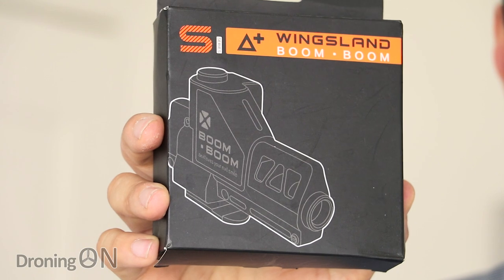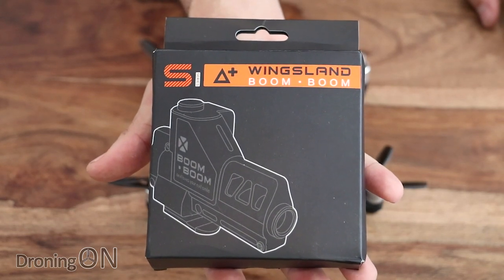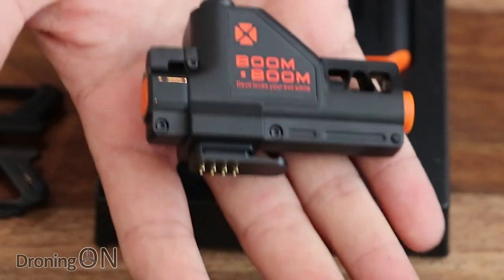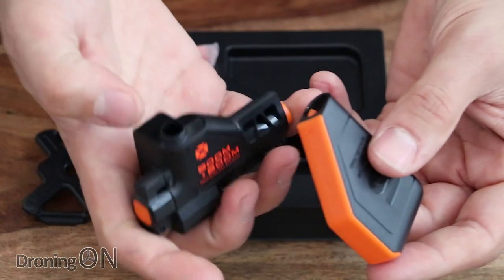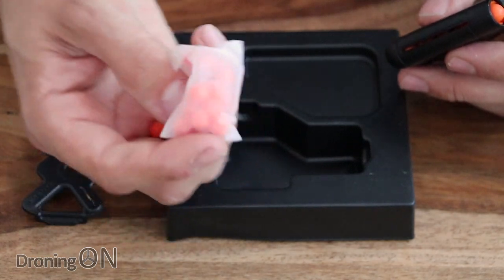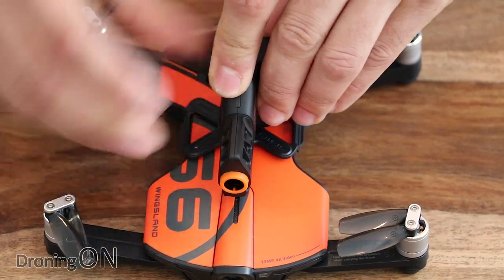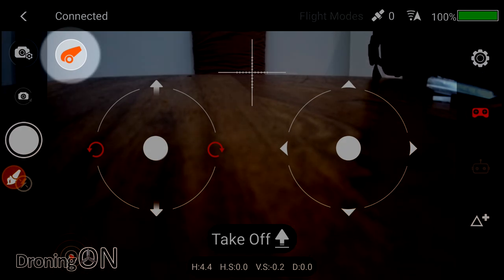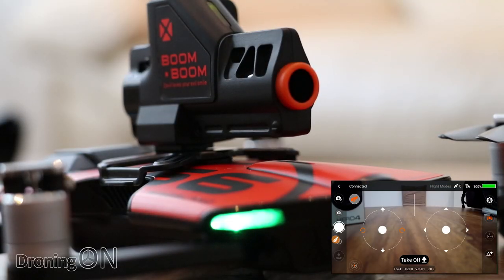DroningON | Wingsland S6 Boom Boom (BB-Gun) Accessory Review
Our review of the new Wingsland S6 'Boom Boom/BB-Gun' accessory which sits on top of the S6, turning it into a fun flying target shooter!